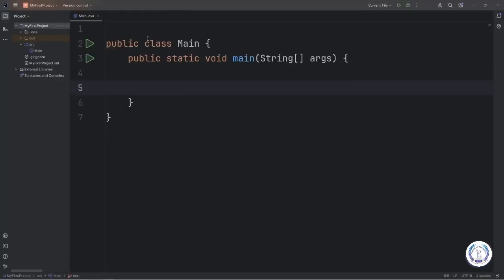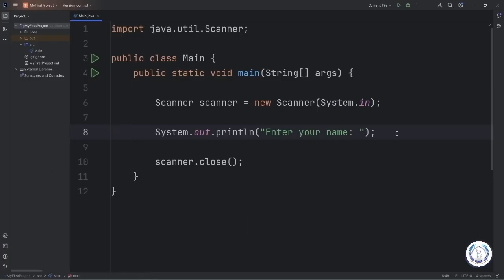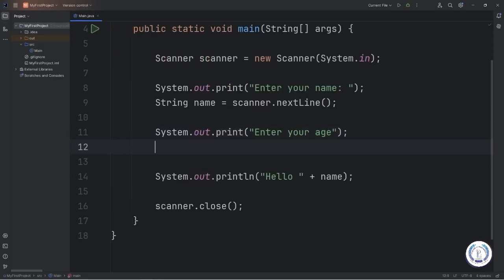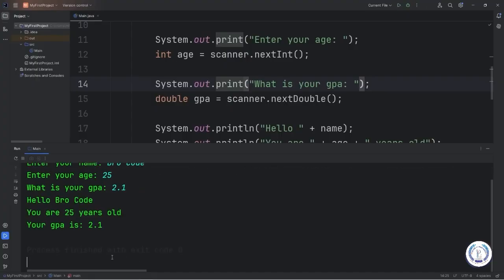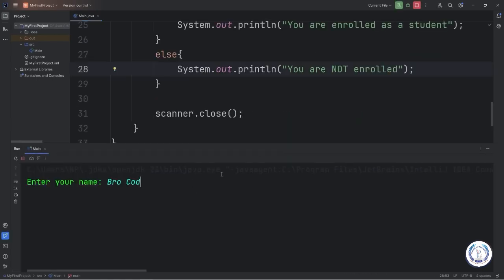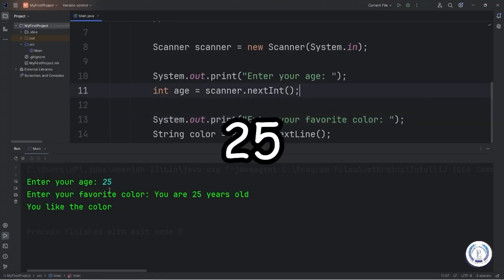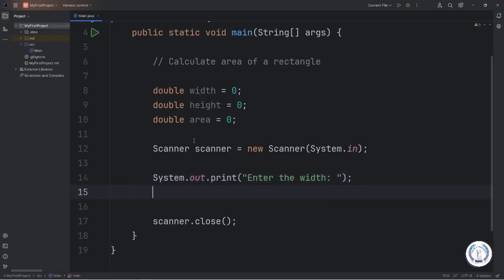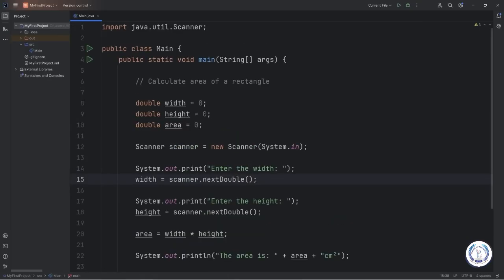03 - User Input in Java (java full stack)